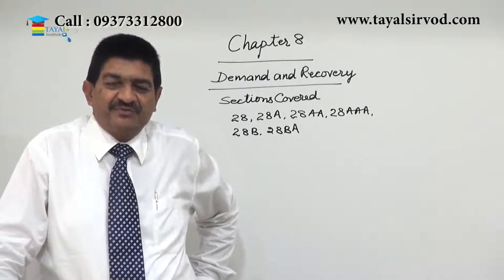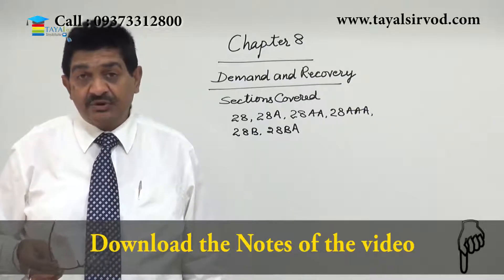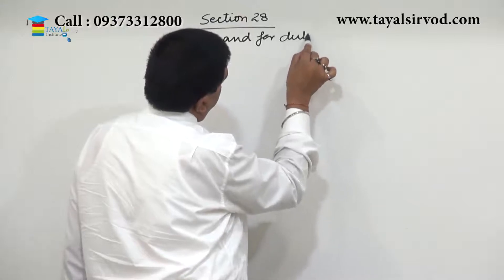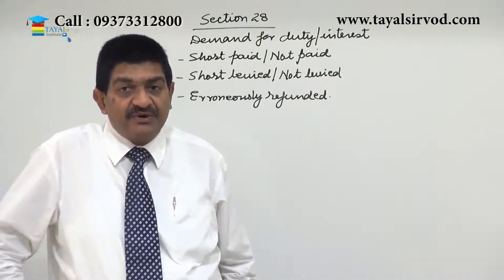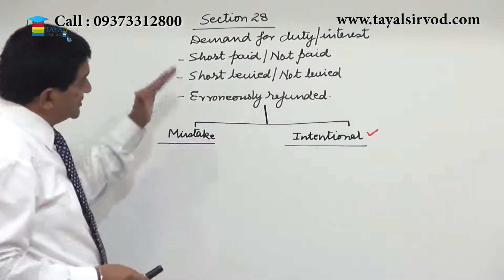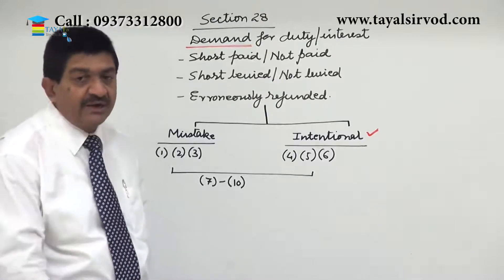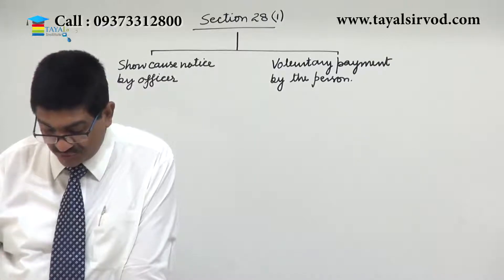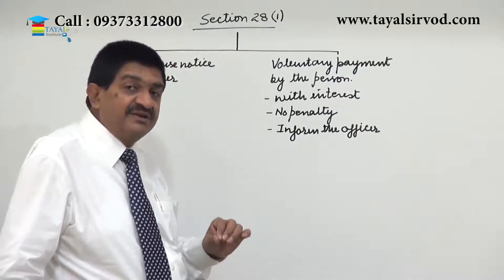Demand and Recovery Lecture By Prof. Rajesh J Tayal